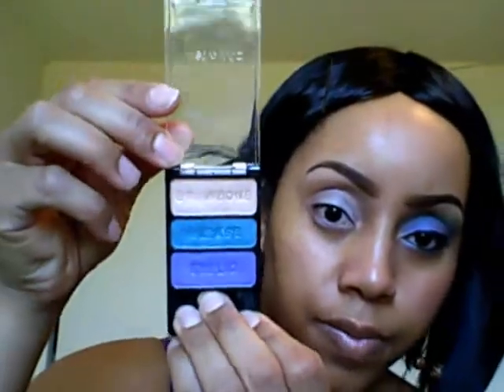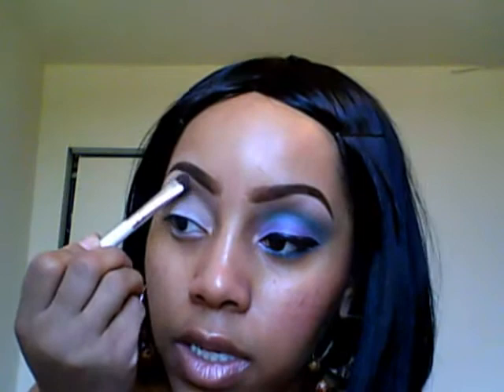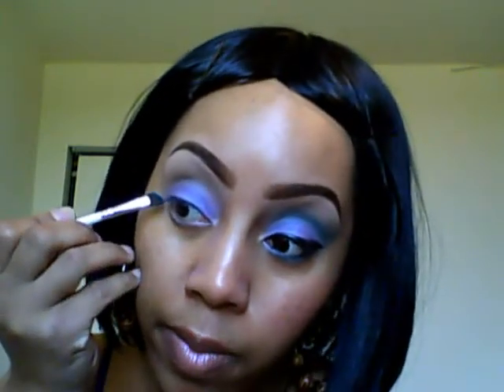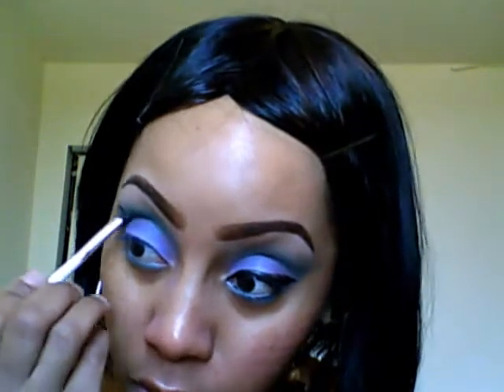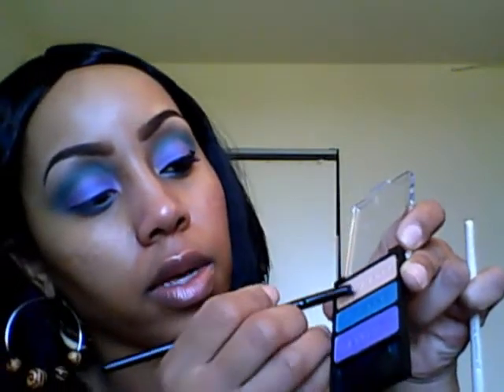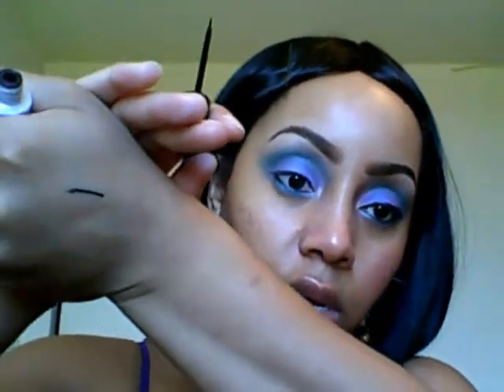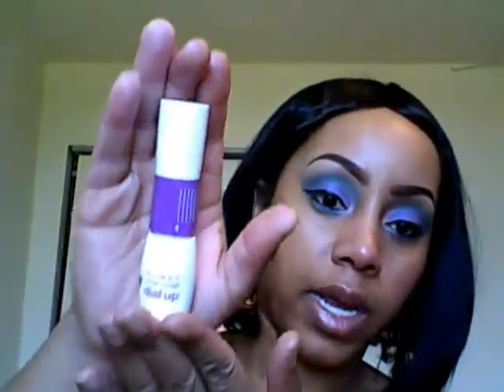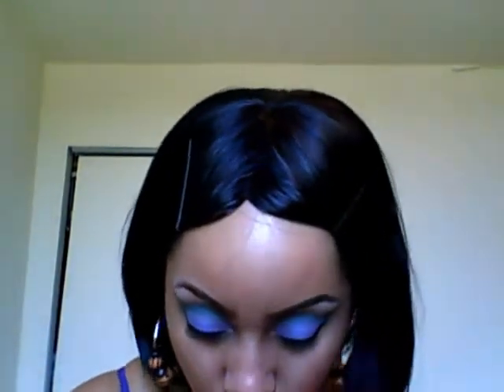Wet-n-Wild Fauna Tutorial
look #1 using the new 2012 wnw le fauna trio...hope u like